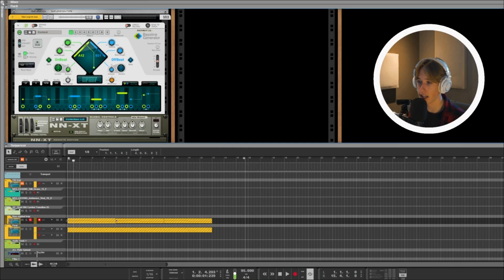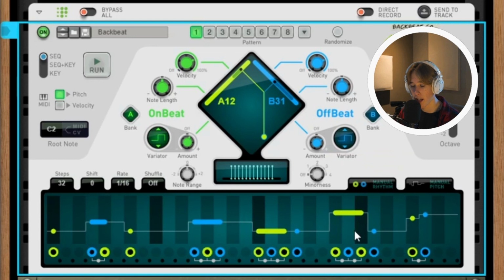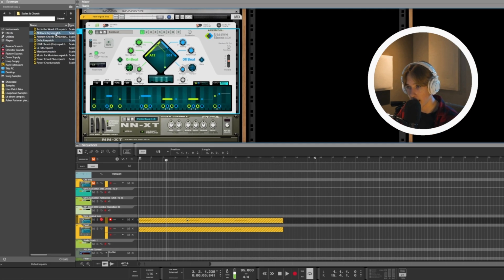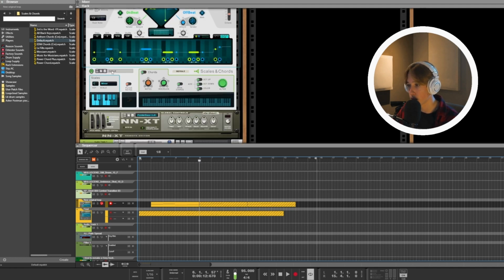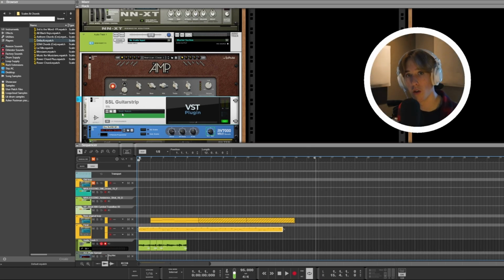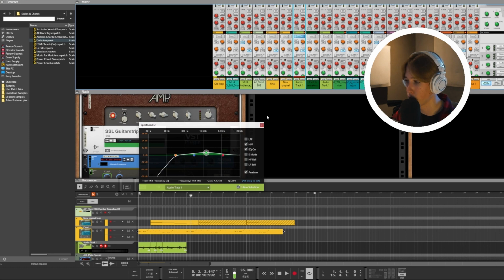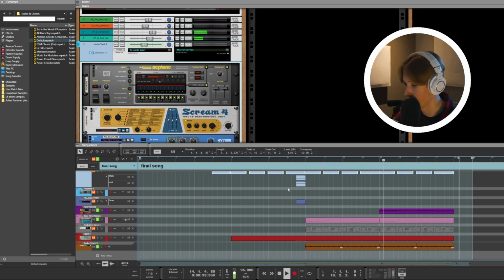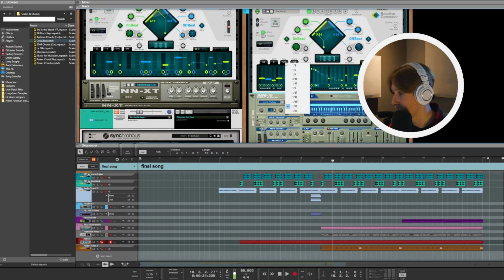How to produce Afrobeat with Bassline Generator | Reason 12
In this video, Nitro X will show you how to produce Afrobeat with Bassline Generator using Reason 12. Afrobeat is a style of music that features percussion instruments like drums, congas, as well as bass guitar. Starting with a Bassline Generator preset, tweaking and processing it, is a great way to create that grooving backbone. You will also get a cool tip on how to use Bassline Generator for hi-hat loops.

By the end of this video, you'll be able to cook up a tasty Afrobeat track using Bassline Generator in no time!